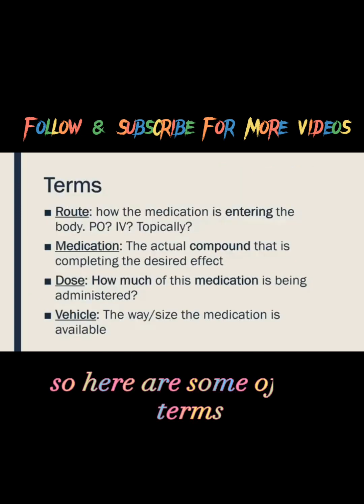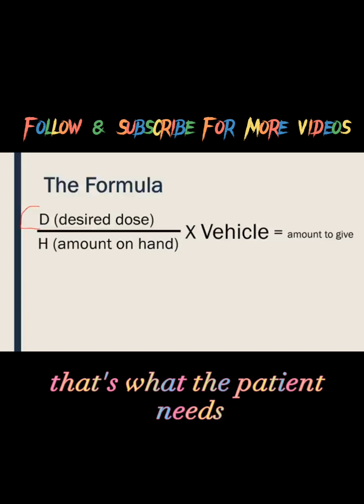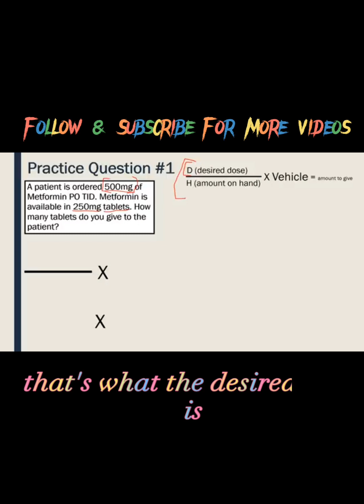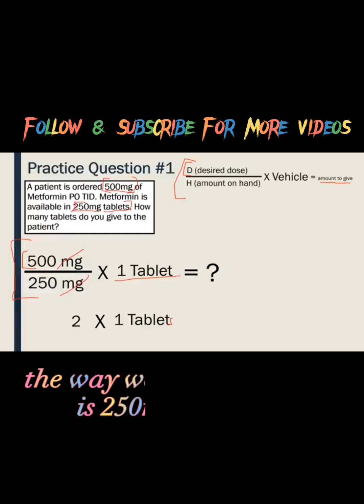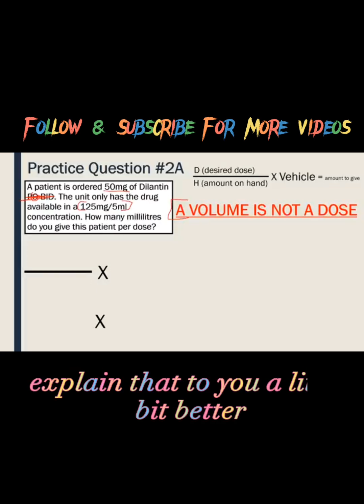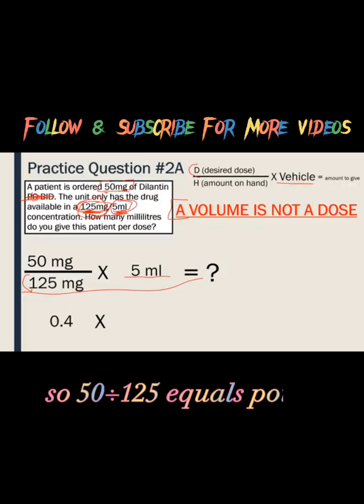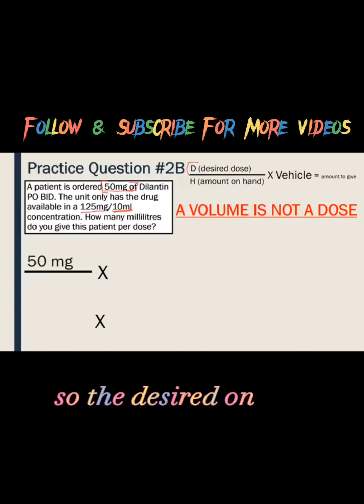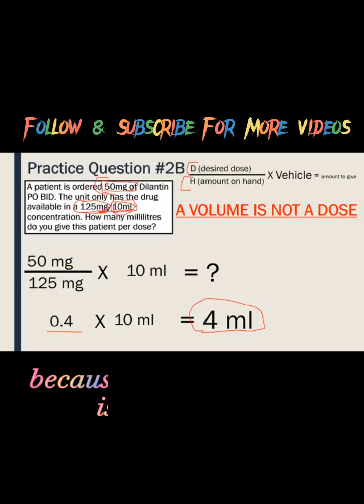How To Medication Calculation